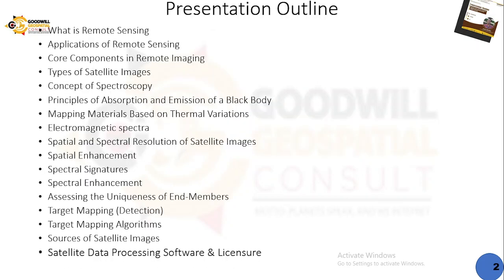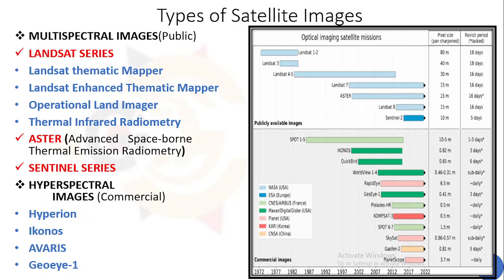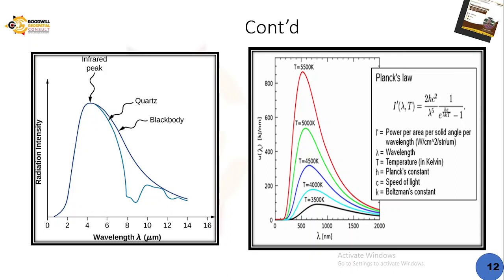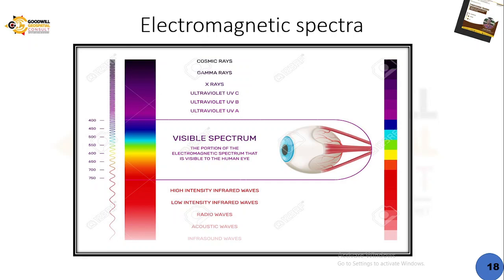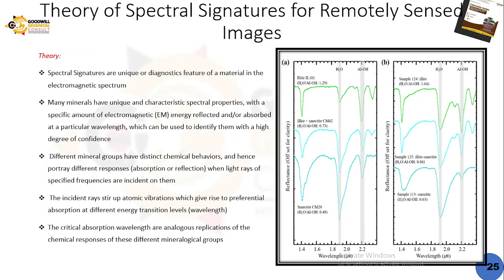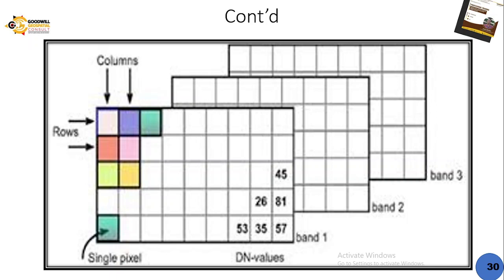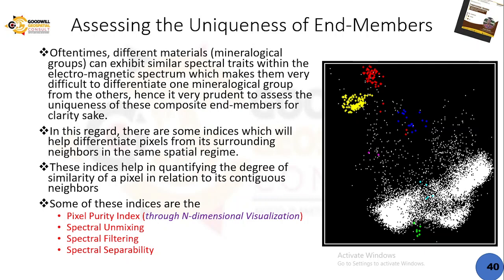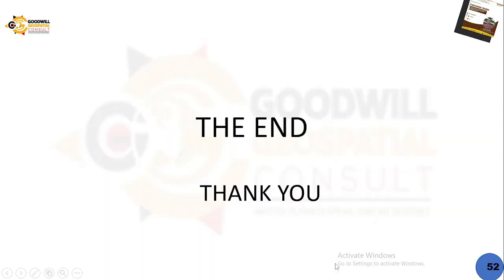UNDERSTANDING THE CORE CONCEPT OF REMOTE SENSING OR IMAGING AS USED IN MINERAL EXPLORATION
This is video culminates to an introductory lecture hinged on elaborating the principles behind remote sensing and its applicability in mineral prospectivity. The lecture hints on introducing participants to the core concept of remote imaging, the fundamental intuitions behind remote imaging, how temperature variations and dependency in objects can be harnessed for effective object identification in remotely sensed images, foundation interpretations of spectroscopy (how bodies absorb and emit electromagnetic radiations), rational and nitty-gritties behind satellite image processing as used in effective mineral mapping.